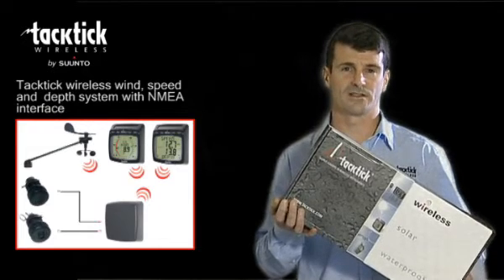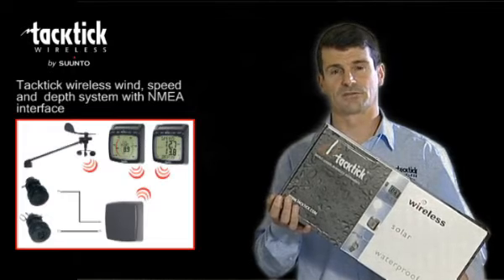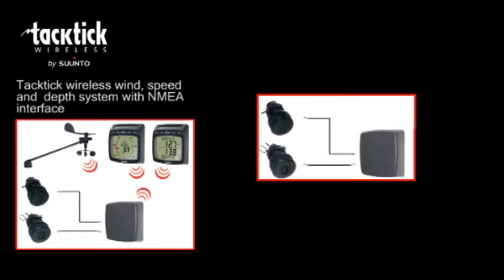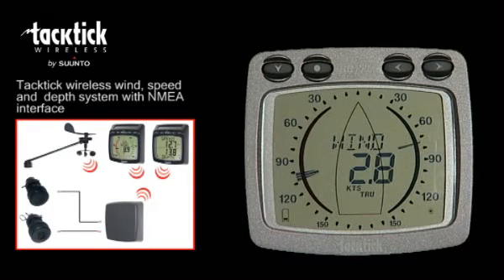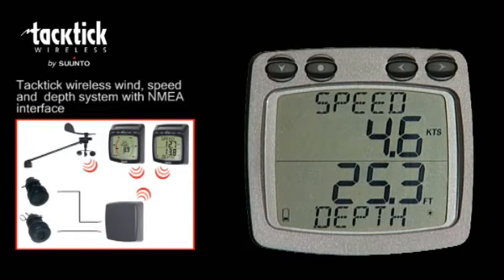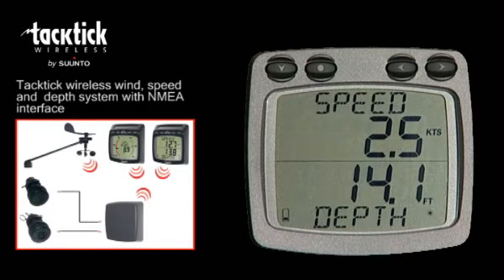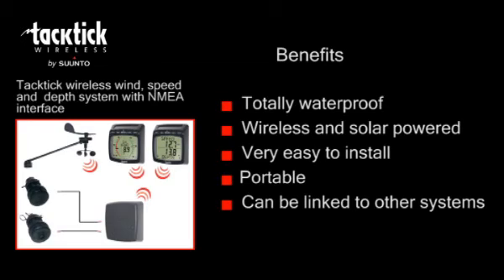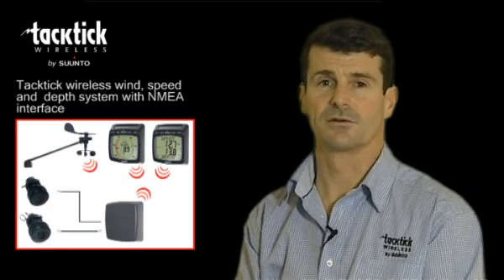Tacktick Wireless Wind, Speed and Depth System with NMEA (T104)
Overview video for the Tacktick Wireless Wind, Speed and Depth System with NMEA (T104) which is easy to install and operate. A complete system in a box with both Analogue and Dual Digital Displays,